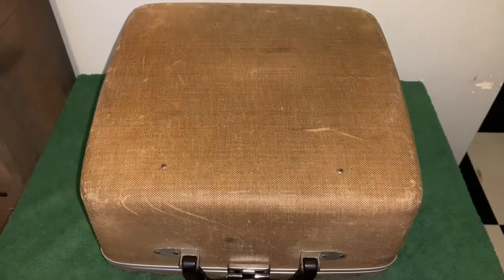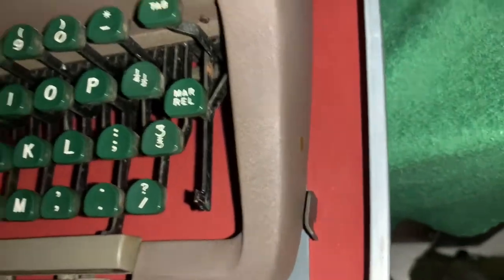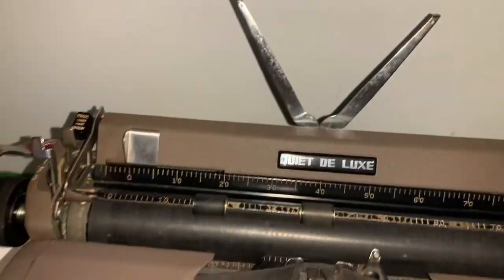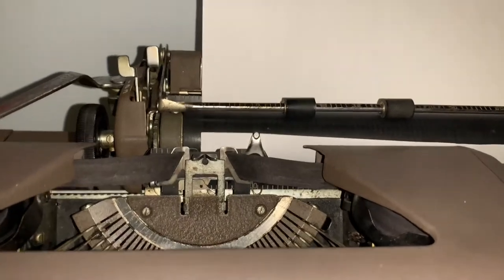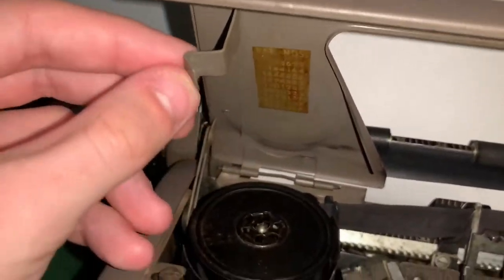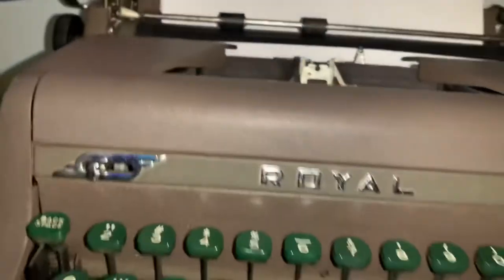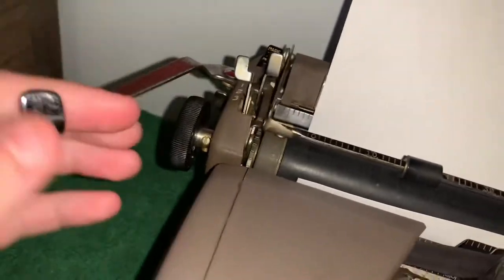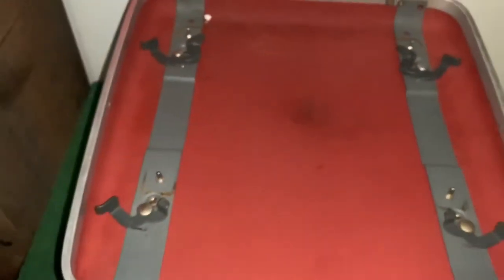1940s royal typewriter